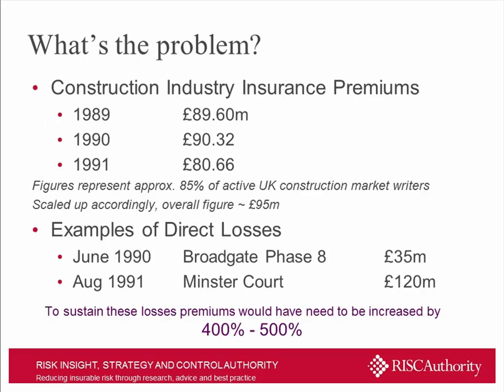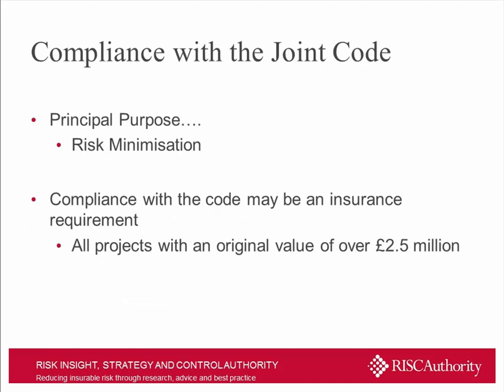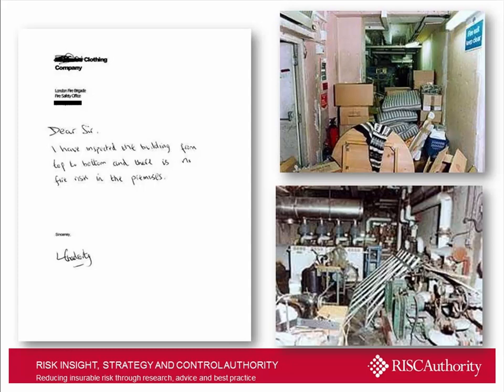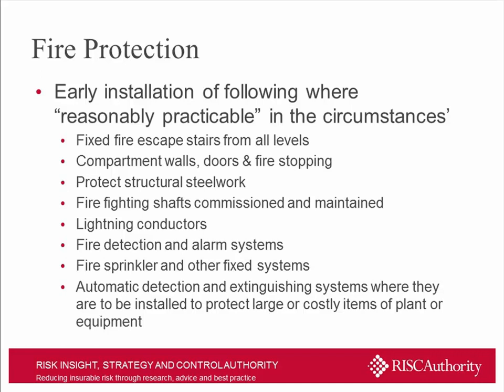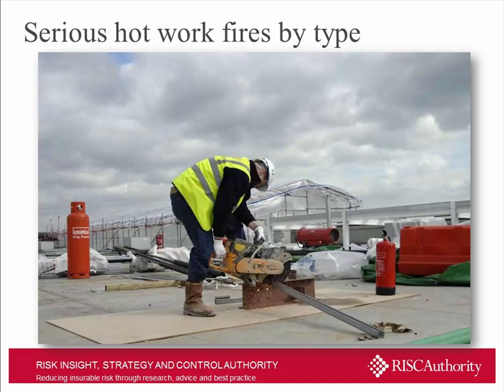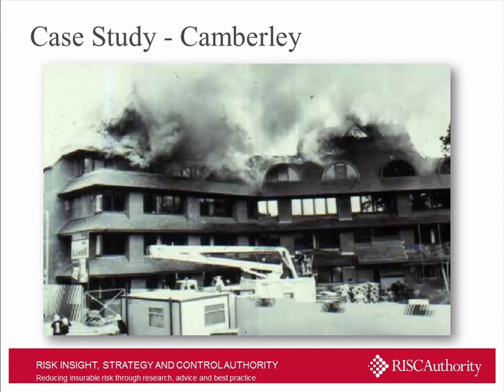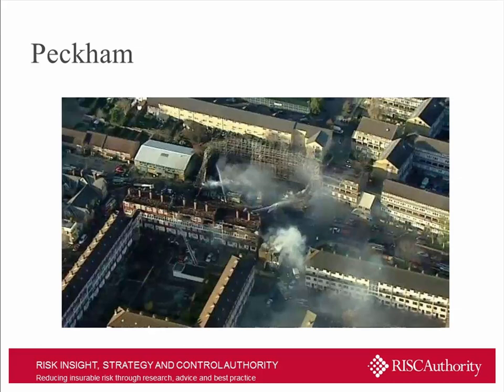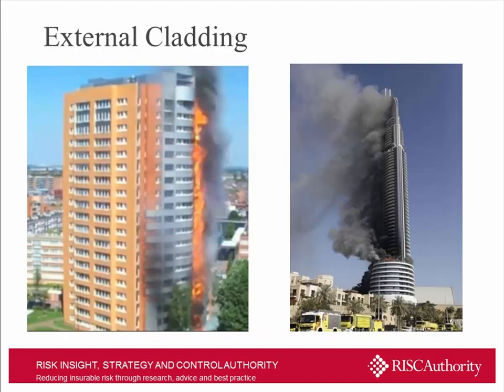Fire & Prevention on Construction Sites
Listen again to Howard Passey, FPA Principal Consultant and Convenor of the Risk Control Working Group discuss how the risk of fires on construction and renovation sites can be kept to a minimum.

First recorded on Friday 6th May